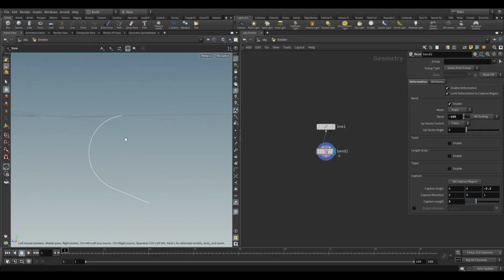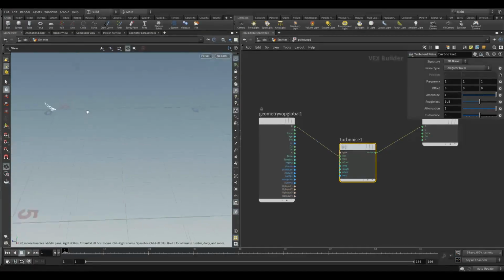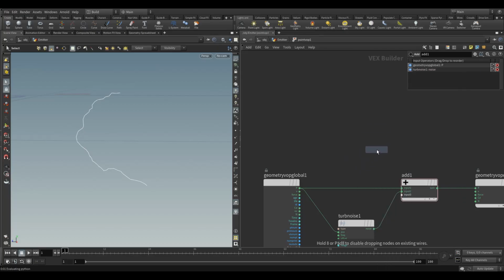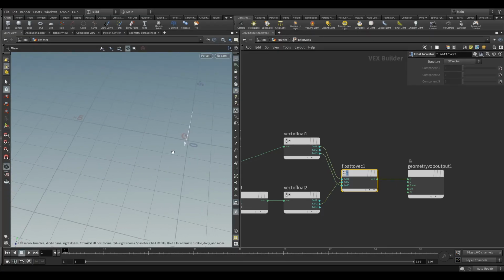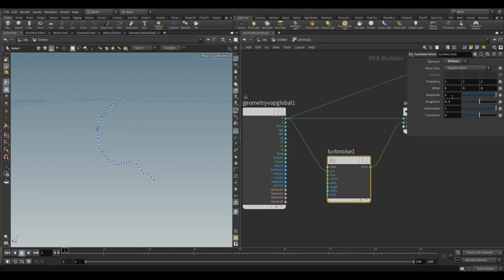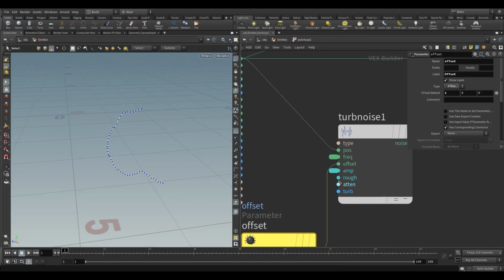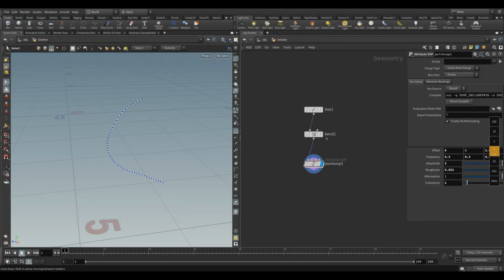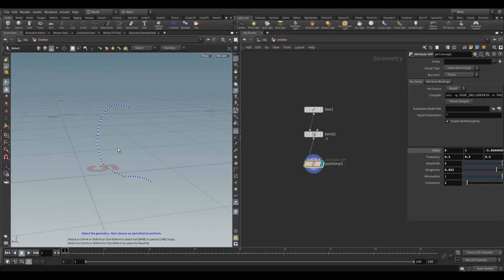w04 04 adding noise to the emitter v1 1080p